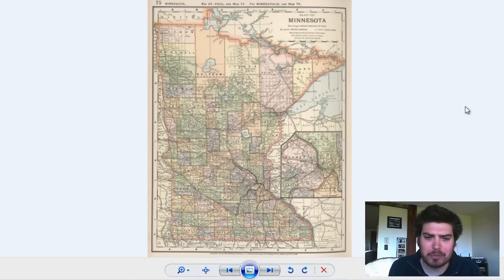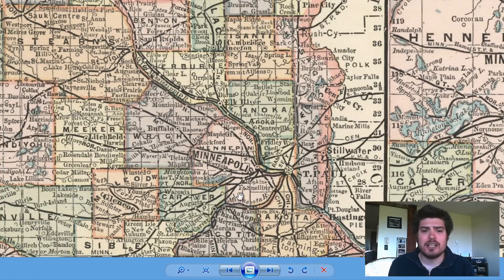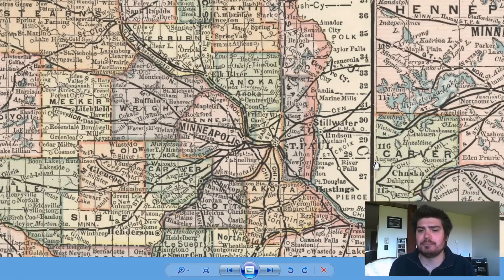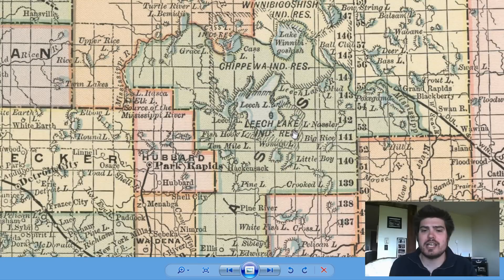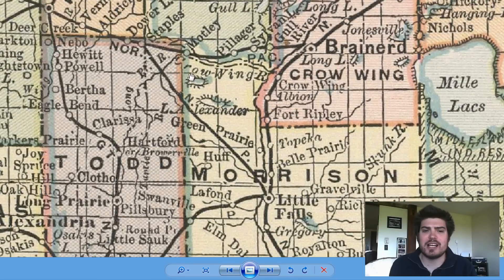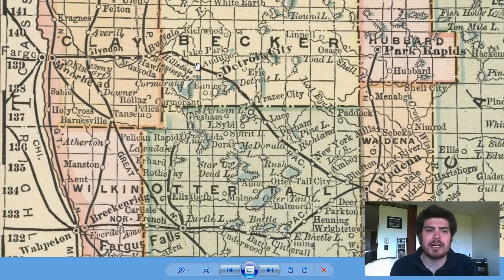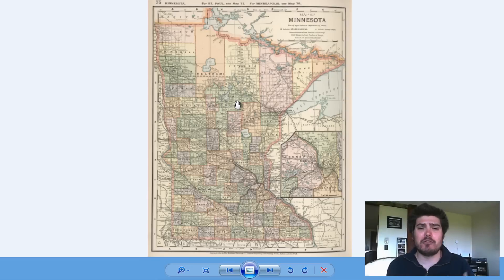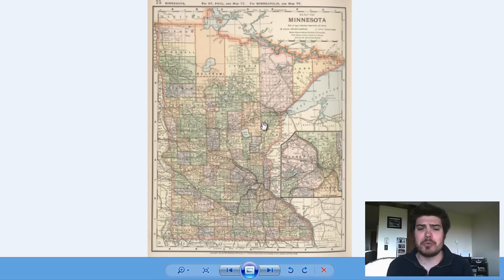MN County Map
MN County Map is explored and examined in this video in which we zoom in and identify several cartographic elements that make this map great.

To Download or Print use the gear Icon on the right side of the image.